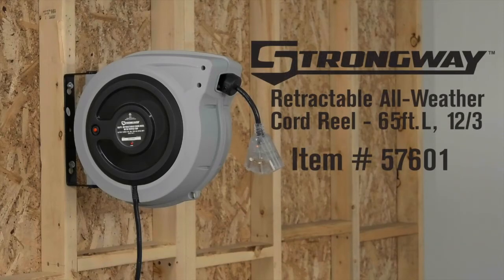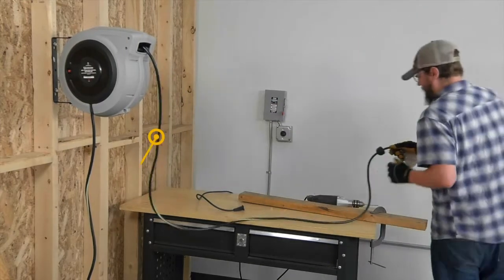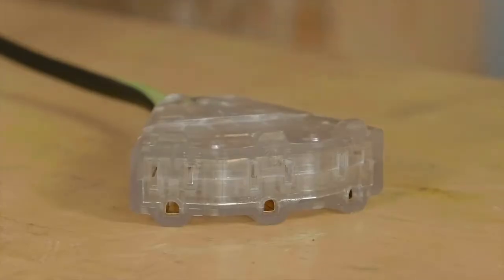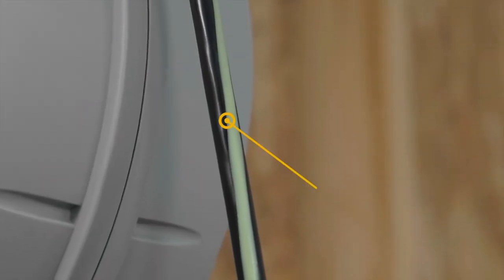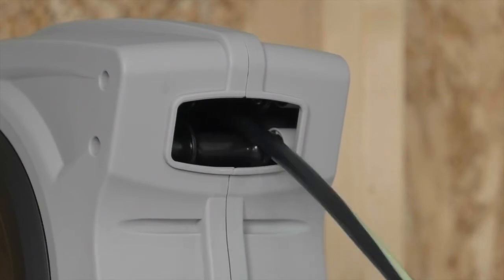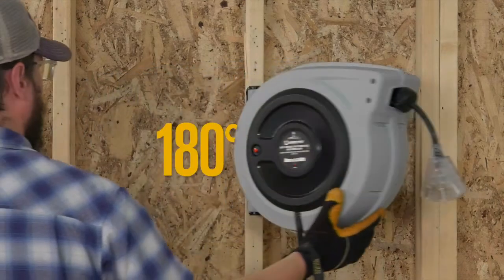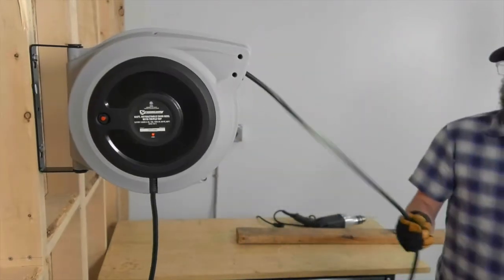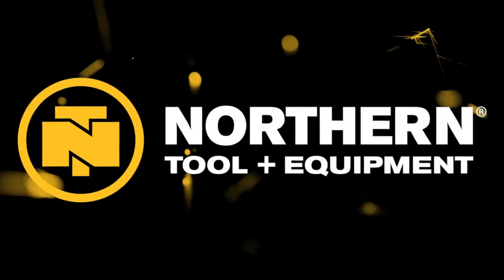Strongway Retractable Cord Reel 65ft.L 12/3 Triple Tap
This Strongway Triple Tap Cord Reel extends your power options with rugged durability. All-weather SJTOW rated cord features a convenient glow-in-the-dark stripe and lighted end.